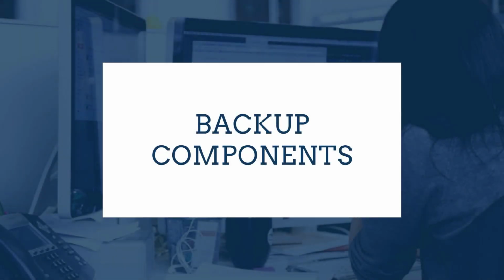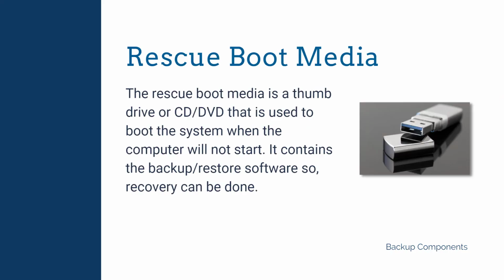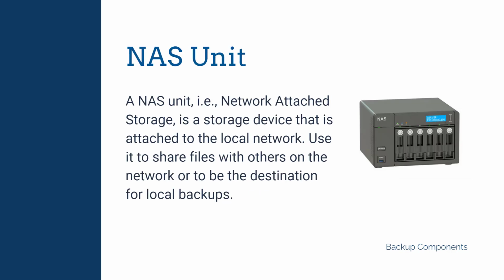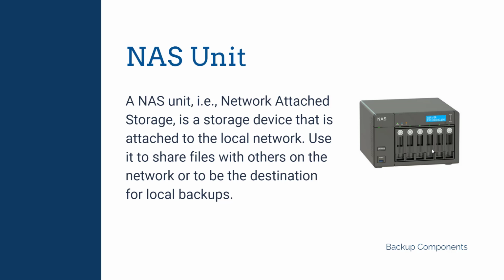Backup Components - Protect Your Data With Backups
In this part 4 in the series of Protecting your data with backups, I discuss the components of a backup system.